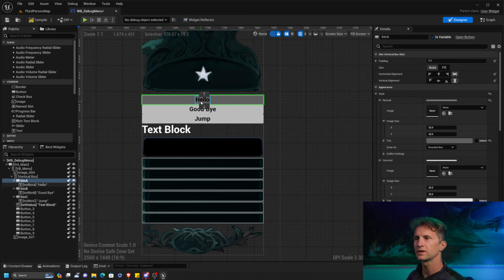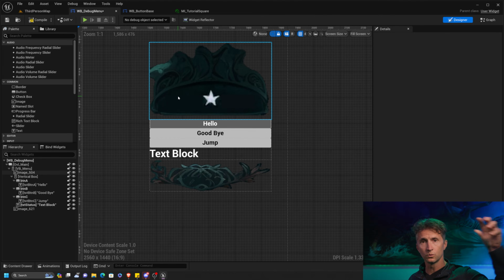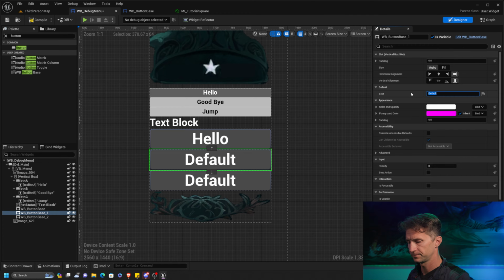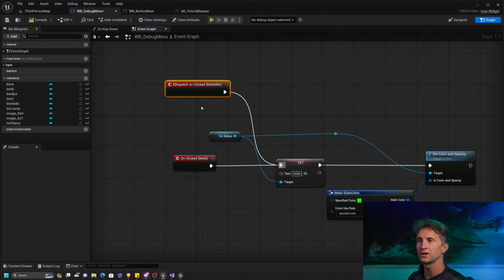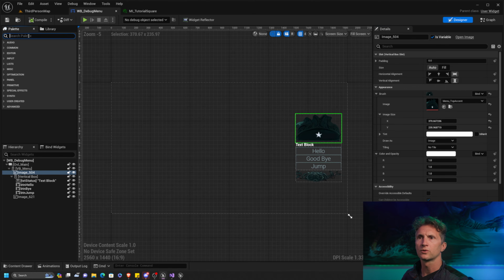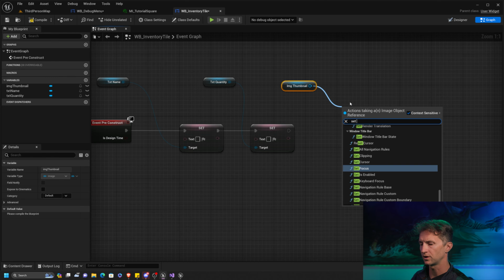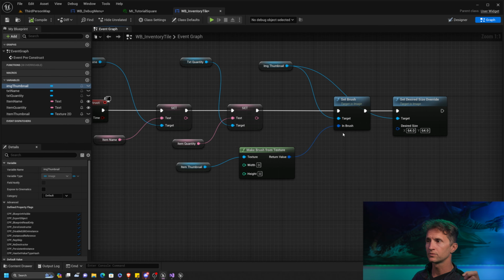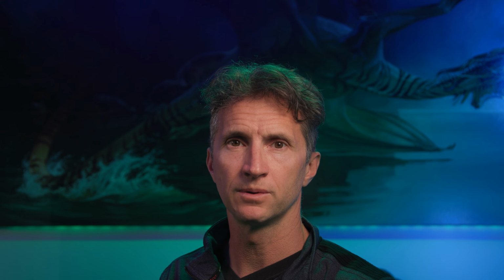UE Blueprint Fundamentals | Class #6-5 | UI Reusable Widgets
In this Unreal Engine Blueprint Tutorial we take a look at how to reuse widgets so we can easily make style and functional changes that propogate to all of our User Interfaces.
🎓 Button as a Widget
🎓 Dispatcher for OnClick

00:00 - Intro
01:23 - The Use Case
03:00 - Button Base
08:04 - Update Text
14:20 - OnClick Dispatcher
21:30 - Inventory Mock-up
36:18 -  Wrap Up